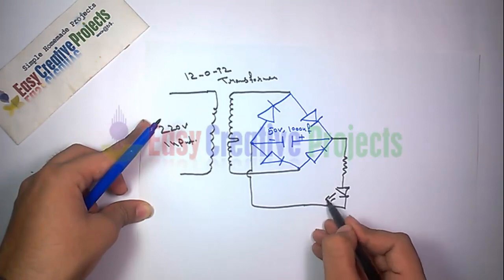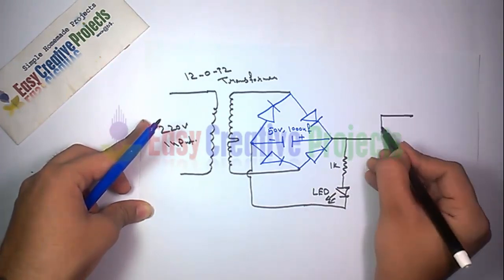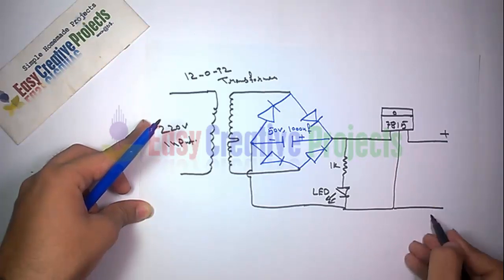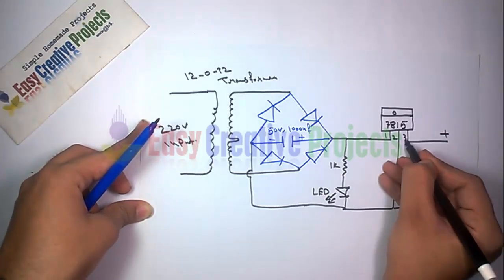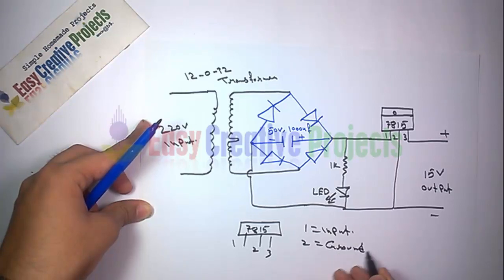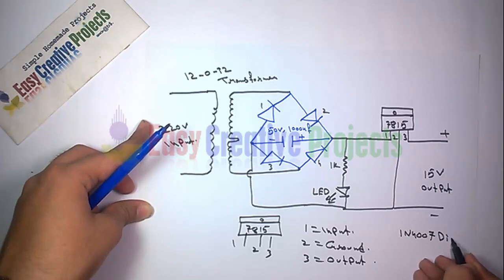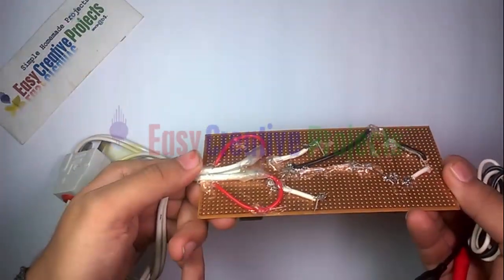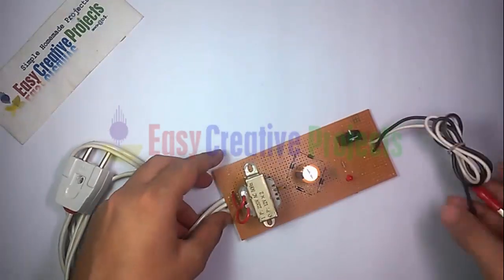How to make 15v power supply easy at home - step by step with circuit diagram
in today video we learn How to make 15v power supply easy at home .its very simple homemade 15v power supply project. in this project we use lm7815 voltage regulator. you can also use it as a 15v charger. we try to explain every thing step by step with circuit diagram.